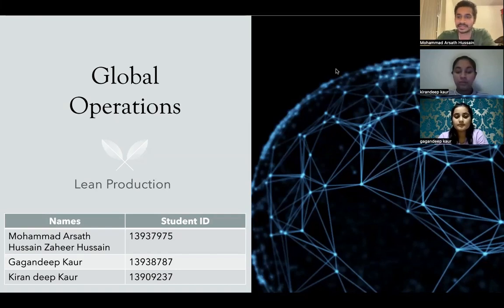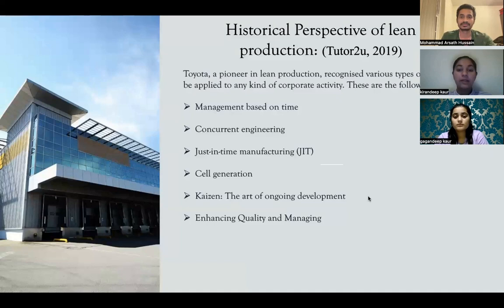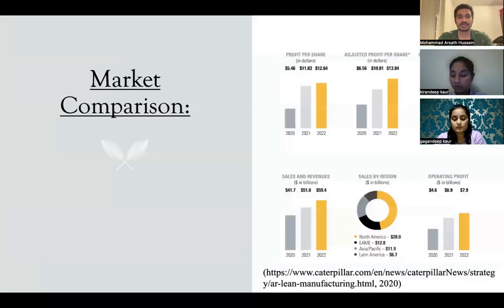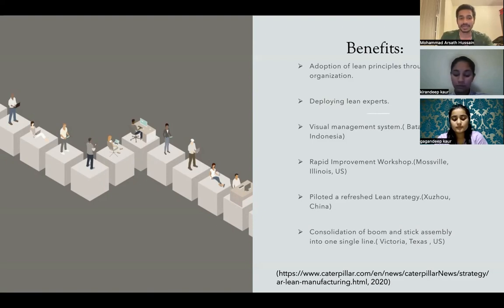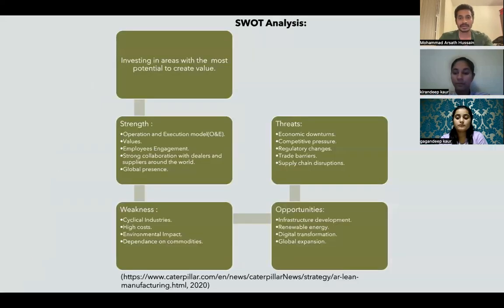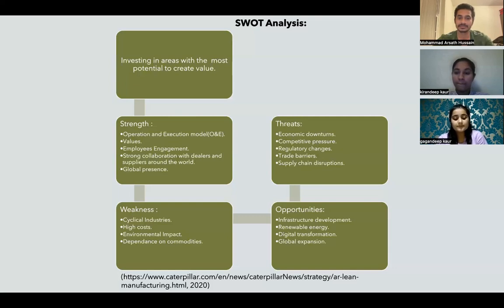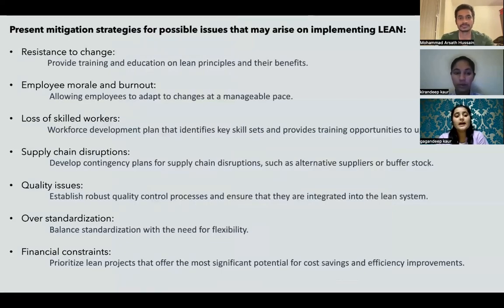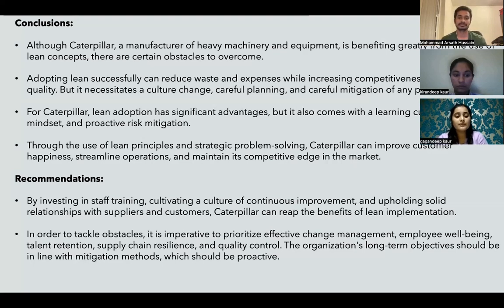video presentation Group number-72